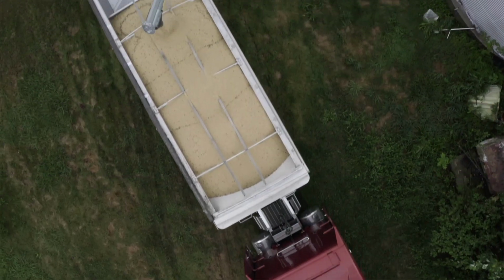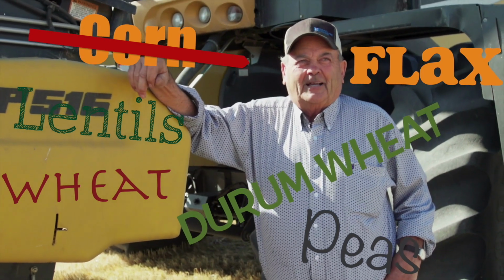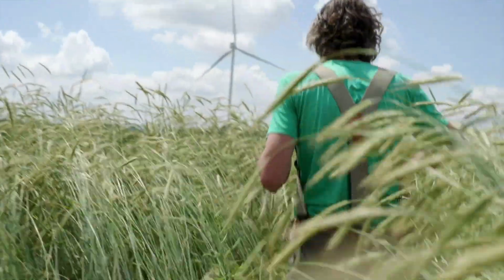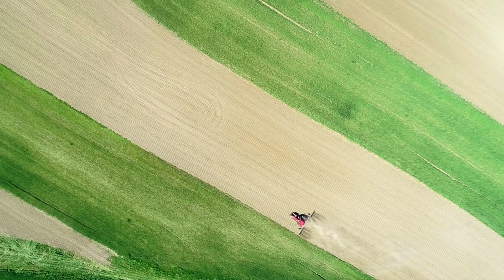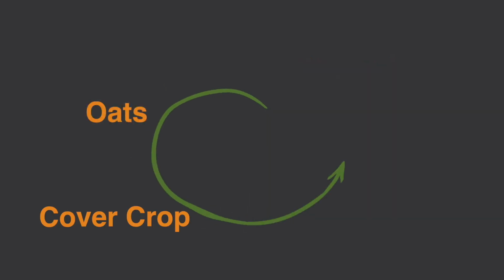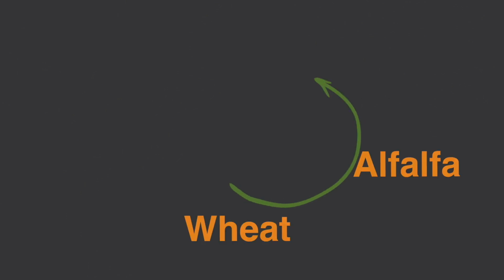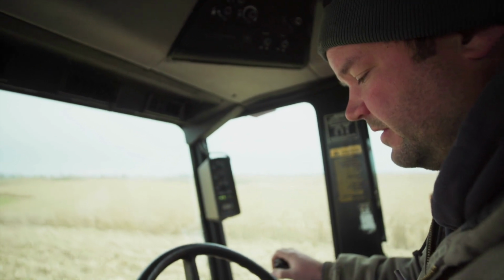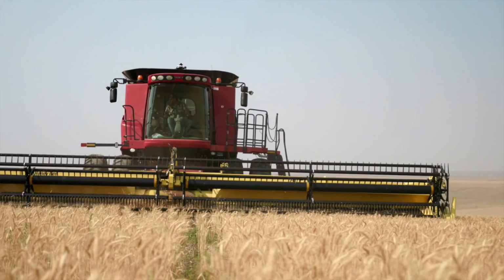Focus Farmers Talk Crop Rotation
Good weed control is possible on organic farms. In this lesson, we explore the realities of organic weed control, the concept of "clean fields", and discuss the tools and strategies used on organic farms.

Want a more guided learning experience?

*Learning Objectives*
* Understand the strategies and tools available for organic weed control

*Production Credits*
* Producer - Mallory Krieger
* Host - Nate Powell-Palm
* Director, Editor - Anders Gurda
* Special Guest Speakers - Jason Federer, John Wicks, Michael O'Donnell, Eric Madsen, John Wicks, Boyd Charles, John Wepking, Rick Mittleider, Harold Wilken, Jerry Matzner

* General Mills
* Clif Bar
* King Arthur Flour Co, Inc
* Stonyfield Farm, Inc

This material is based upon work that is supported by the National Institute of Food and Agriculture, U.S. Department of Agriculture, under agreement number 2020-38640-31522 through the North Central Region SARE program under project number ENC20-192. USDA is an equal opportunity employer and service provider. Any opinions, findings, conclusions, or recommendations expressed in this publication are those of the author(s) and do not necessarily reflect the view of the U.S. Department of Agriculture.